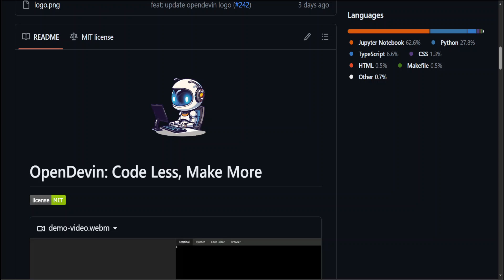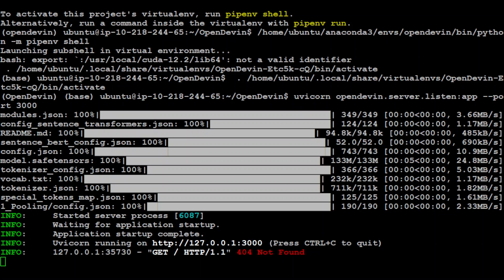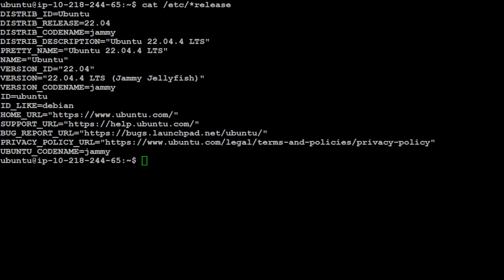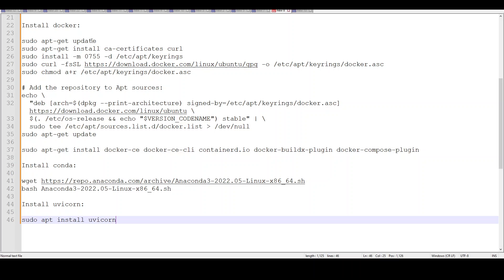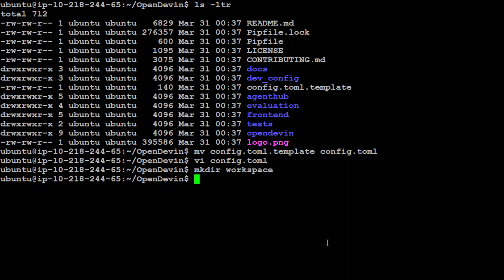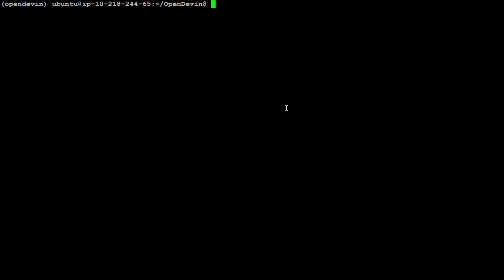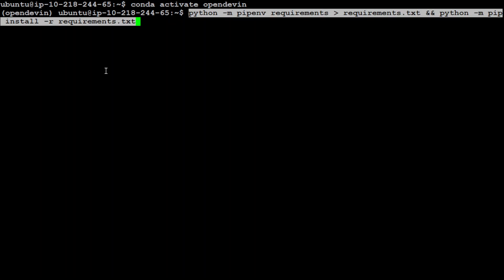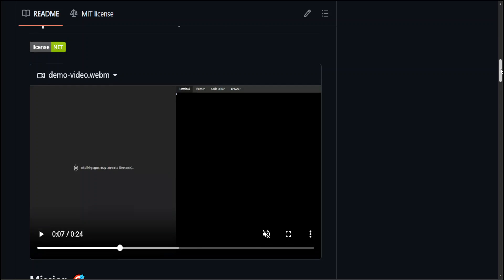Install OpenDevin Locally - Step by Step Tutorial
This is a step by step easy tutorial to locally install OpenDevin which is an open-source project aiming to replicate Devin, an autonomous AI software engineer who is capable of executing complex engineering tasks and collaborating actively with users on software development projects.